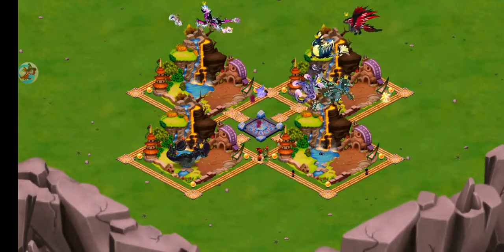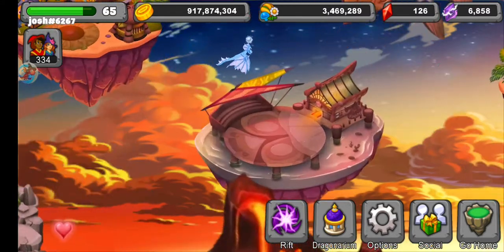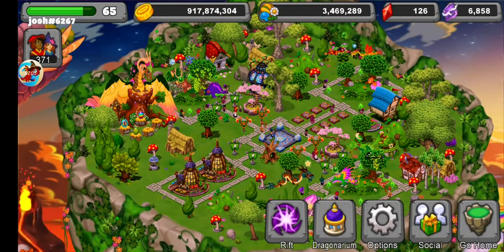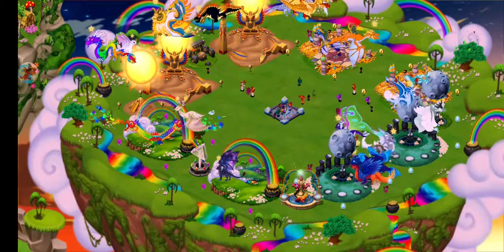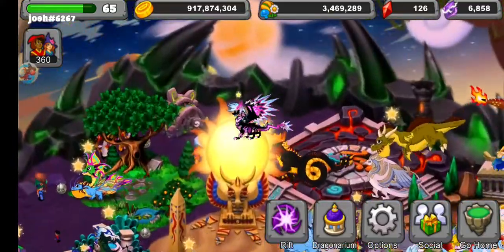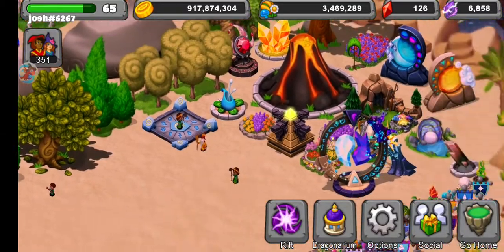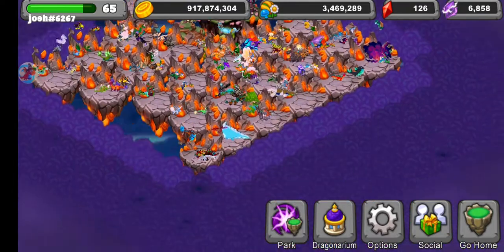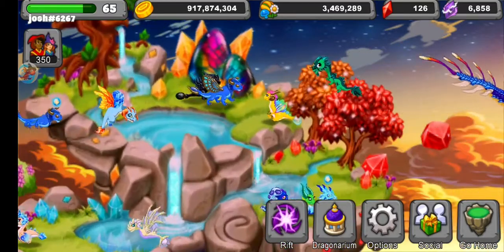Visiting one of my friend's park in Dragonvale(Josh's Park)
Hello,
In this video I'm going to be Visiting Josh's Park in Dragonvale

This channel is only for dragonvale content also check my "About" by opening my channel.